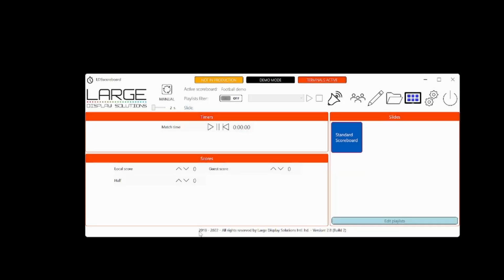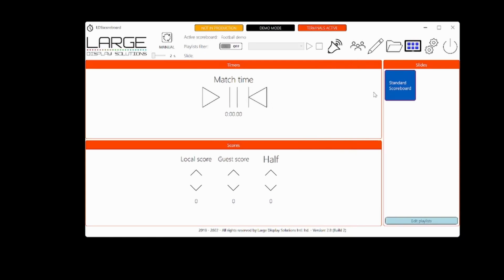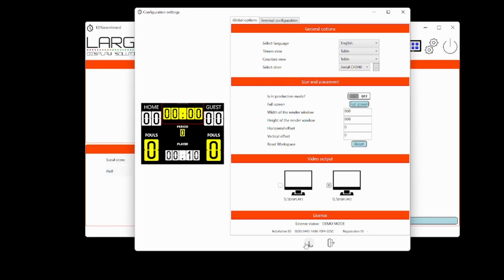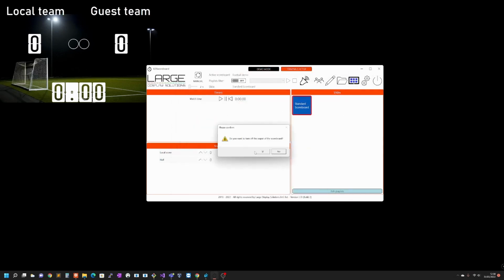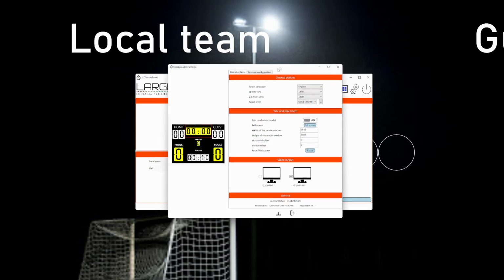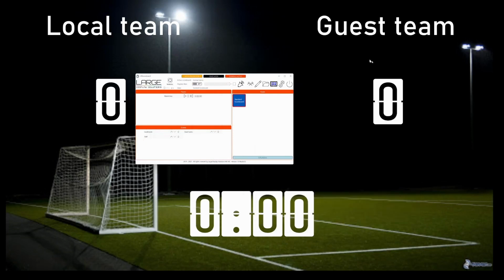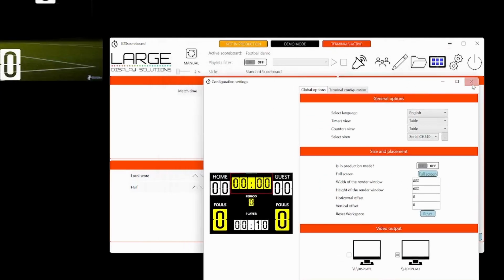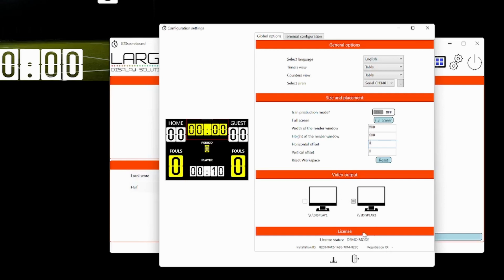04 LDSscoreboard training course - Application settings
Learn how to configure LDSscoreboard